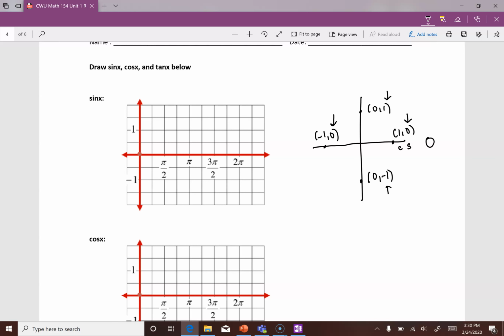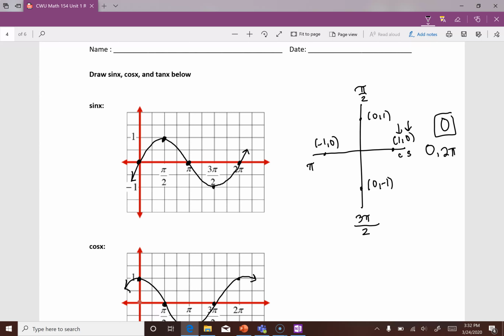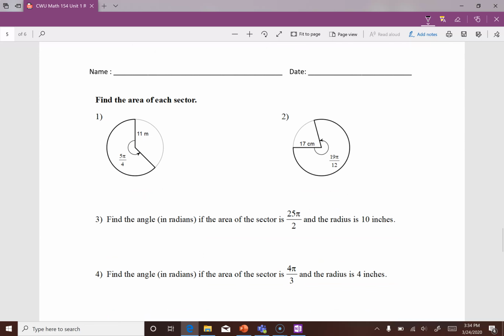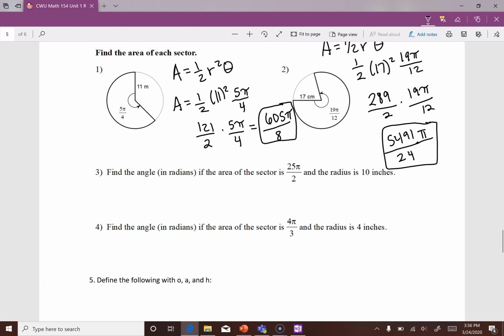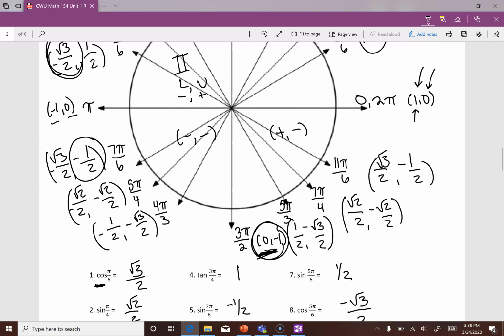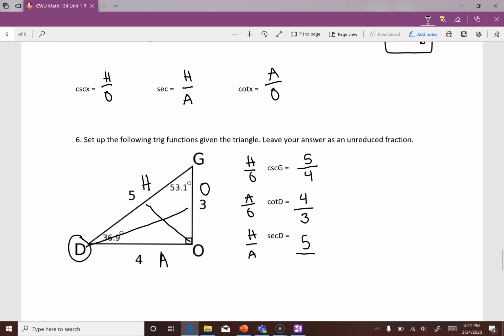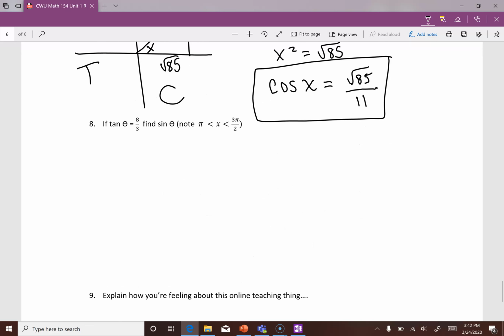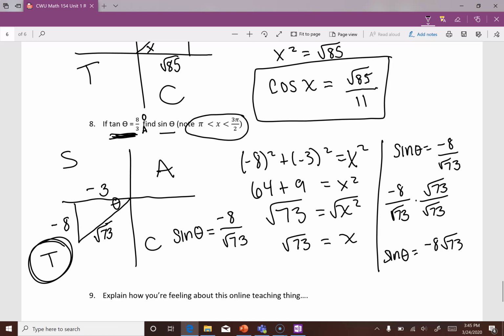CWU 154 Review Packet Part 2 Unit 1